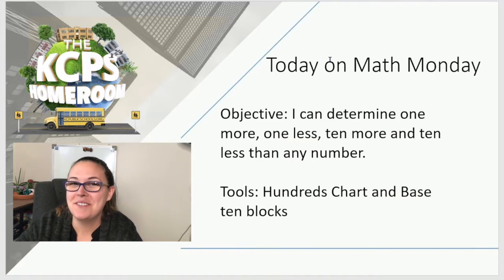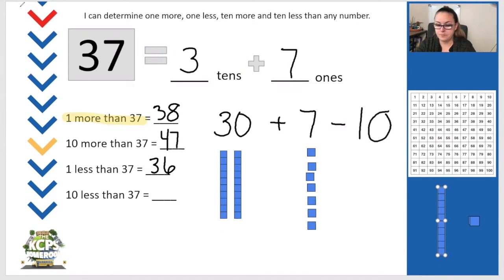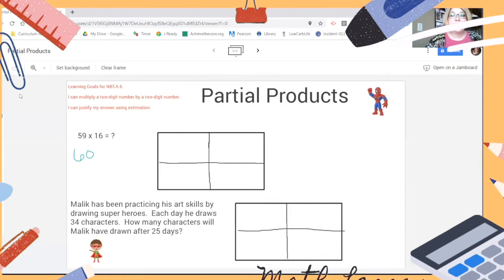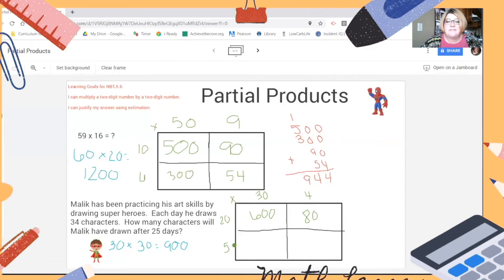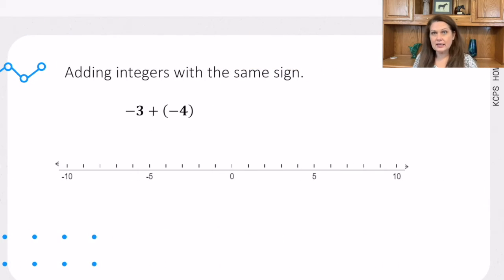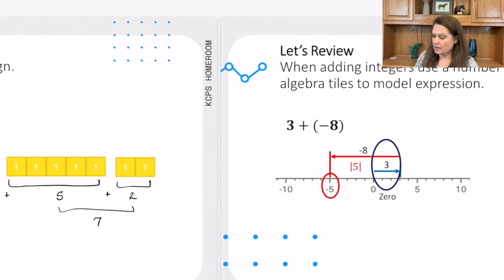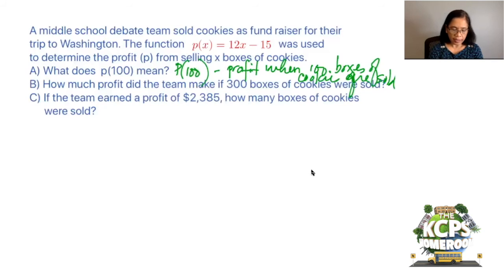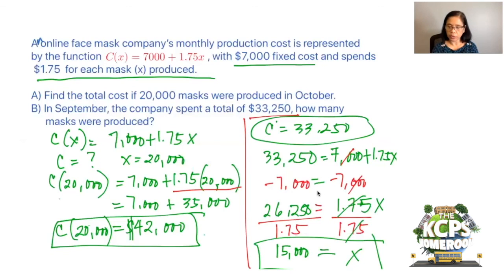KCPS Homeroom: Math Monday! (Episode 65 - 11/30)